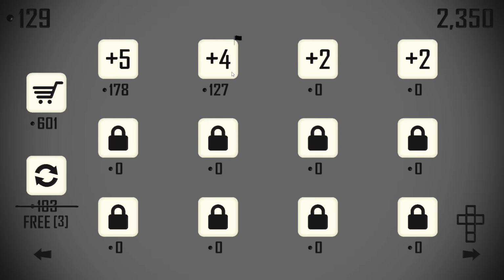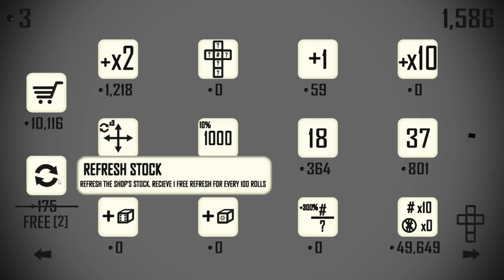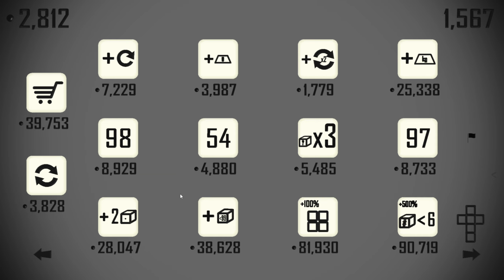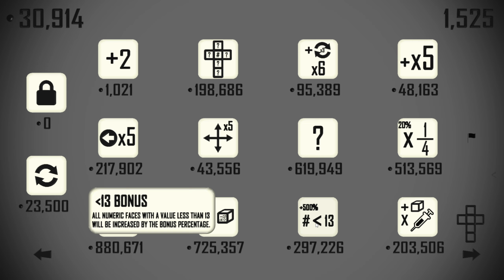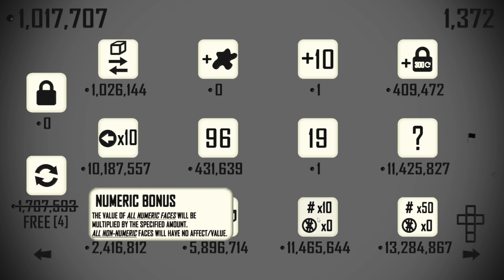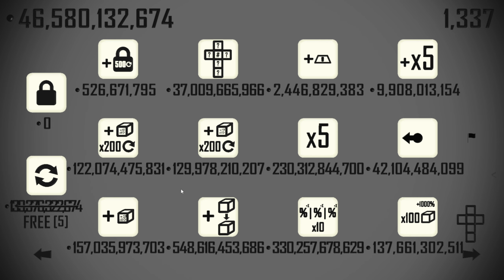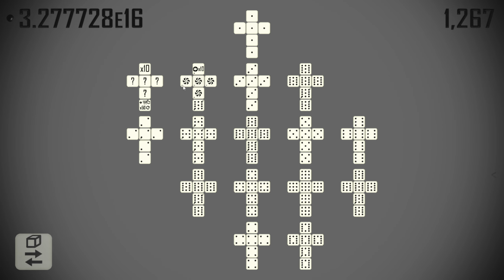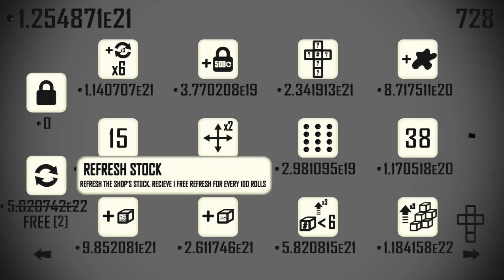Roll Attempt #90 - What attempt 89 should have looked like